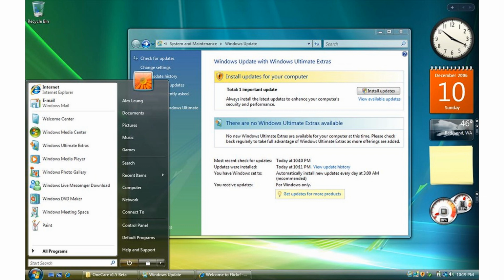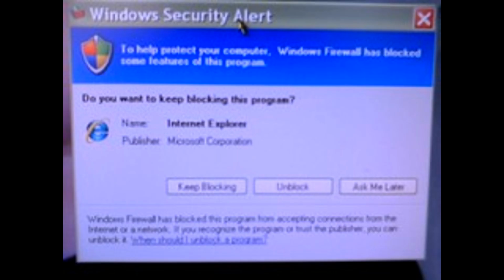Configuring and Managing Group Policy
In this video, we will explore the basics of configuring and managing Group Policy in a Windows environment. We will cover the key concepts of Group Policy, including how to create and manage Group Policy Objects (GPOs), how to apply GPOs to specific users and computers, and how to troubleshoot common Group Policy issues. We will also walk through practical examples of how to use Group Policy to enforce security policies, manage user settings, and streamline administrative tasks. Whether you are a beginner or an experienced IT professional, this video will provide you with the knowledge and skills you need to effectively configure and manage Group Policy in your organization.